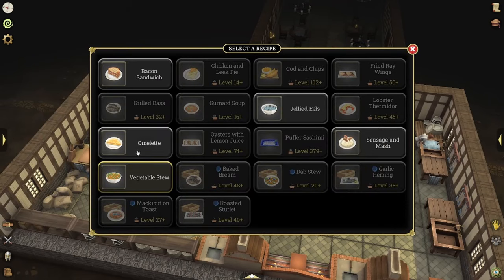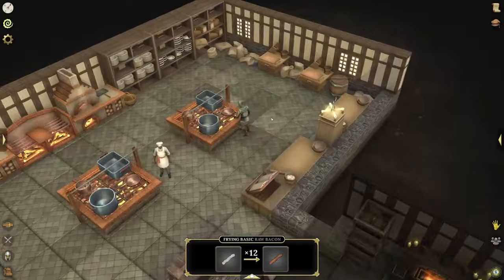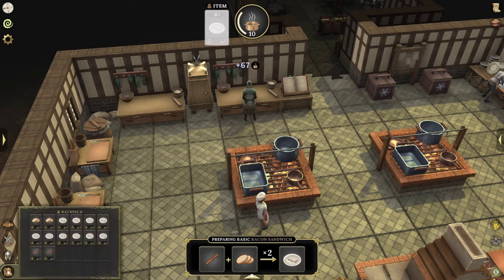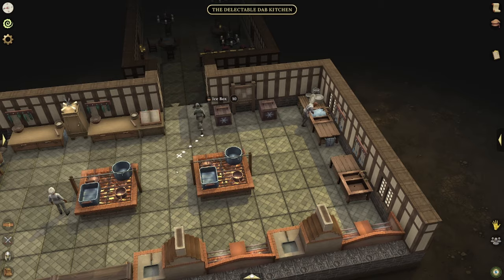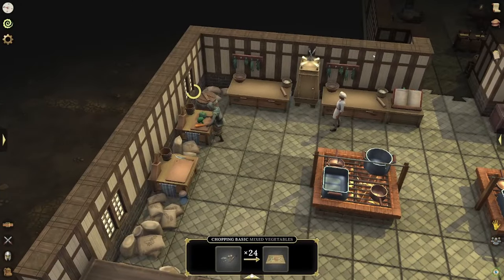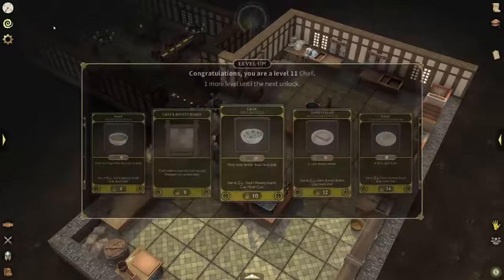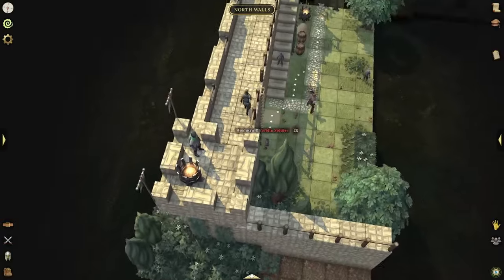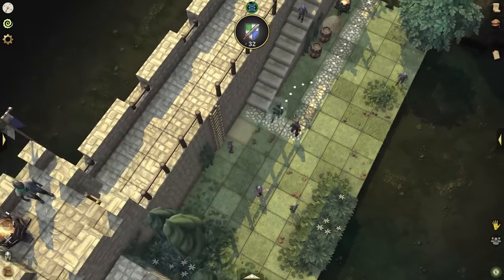FASTEST COOKING XP - Brighter Shores COOKING GUIDE! BOUNTY BOARD WORTH USING!?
In Brighter Shores, the highly anticipated MMO set for release in 2024, players can dive into various activities, from combat and exploration to skills like mining and cooking. For those aiming to maximize their progress, this Brighter Shores guide provides essential tips and strategies. If you're focused on leveling up quickly, the Brighter Shores leveling guide and Brighter Shores XP guide offer insights into efficient XP farming methods. To achieve the best results in Brighter Shores mining, this guide covers where to find the best mining XP, along with strategies for achieving the fastest gains. Alternatively, for players keen on honing their cooking skills, the Brighter Shores cooking guide offers a detailed path to maximize cooking XP, with tips on reaching the best cooking XP rates. Whether you’re searching for the best techniques or a focused approach to brighter shores cooking and brighter shores mining, this guide is your ultimate resource for leveling up in Brighter Shores.